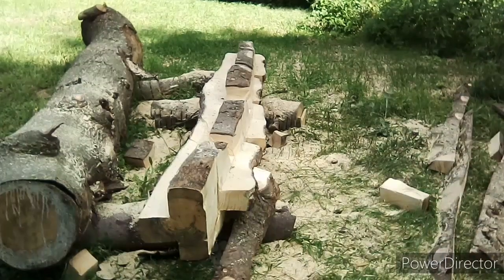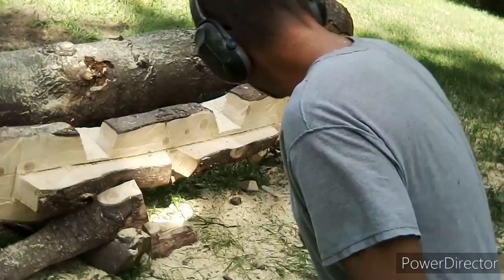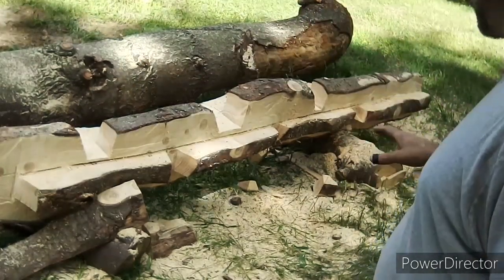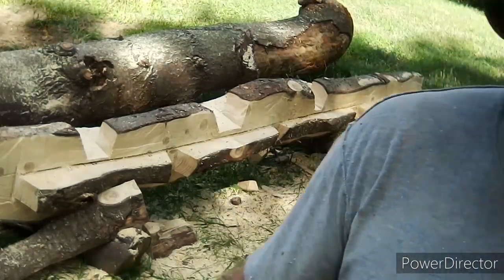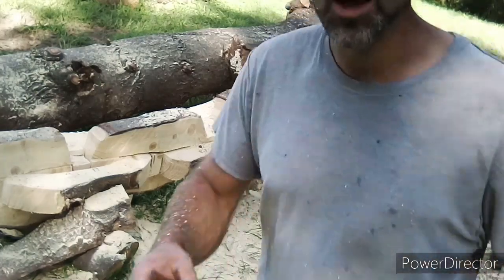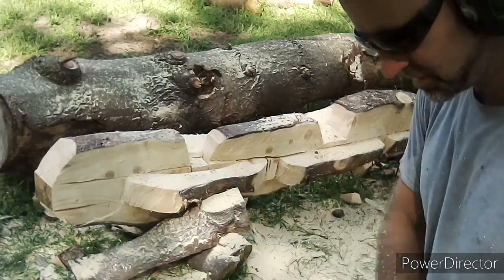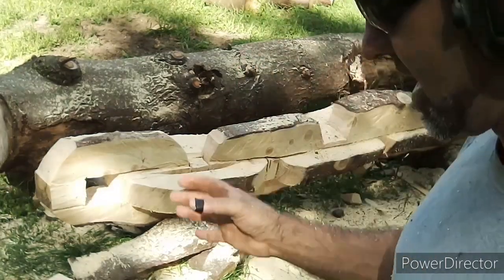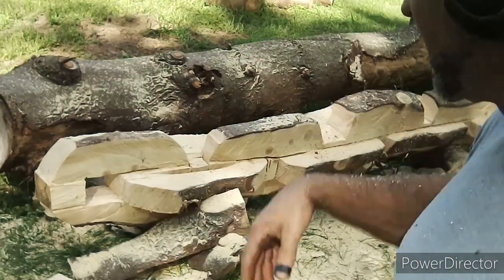how to carve chain links with a chainsaw part 2, shaping a link